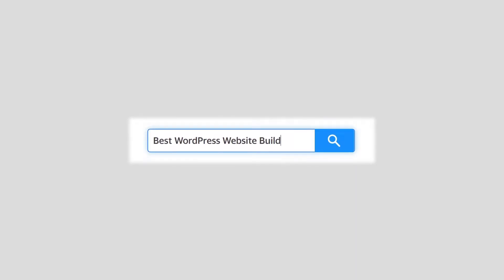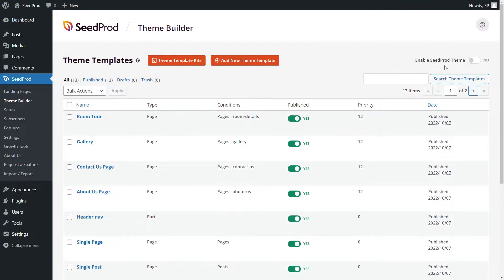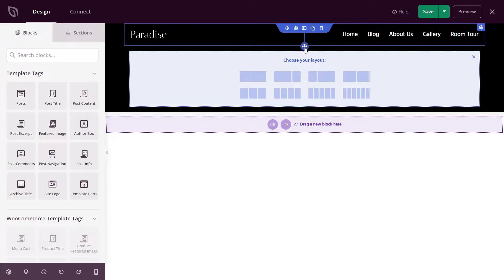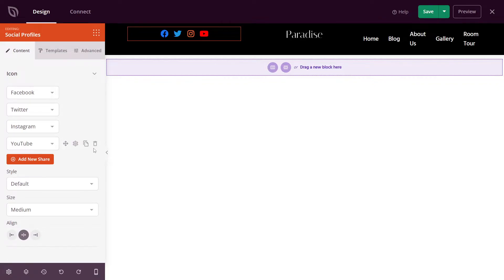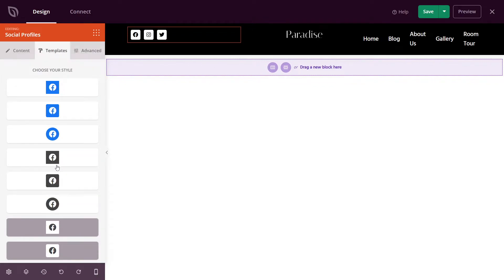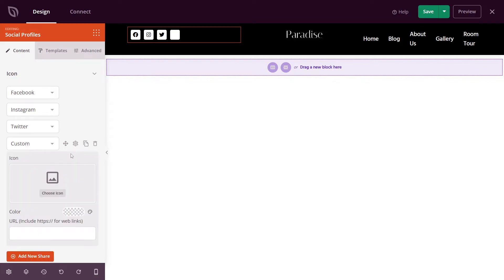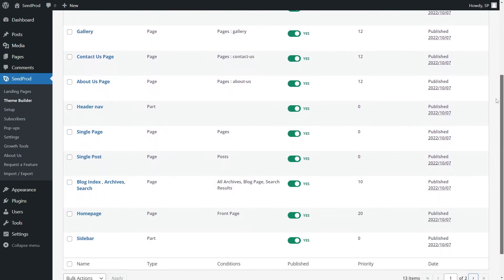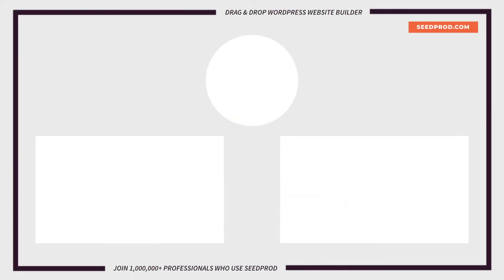How to Add Custom WordPress Social Media Icons to Your Website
In this video I'm going to show you How to Add Custom WordPress Social Media Icons to Your Website.

This video will help you:

- Let visitors know about your social media accounts
- Encourage visitors to follow you
- Link to less common social media platforms
- Place icons anywhere you like